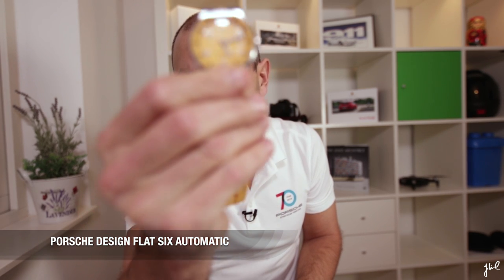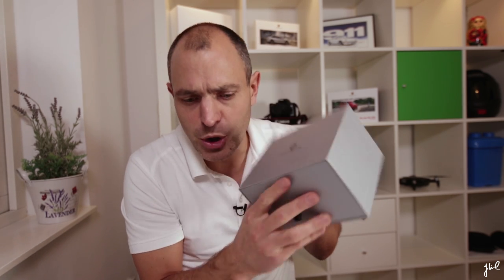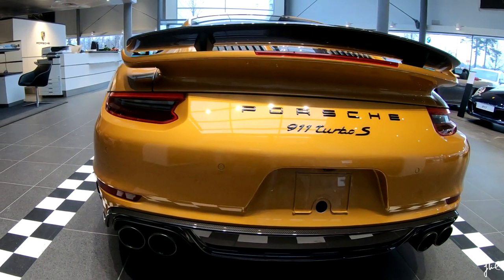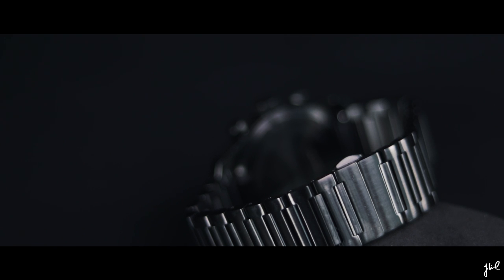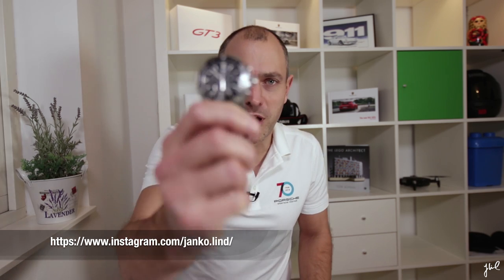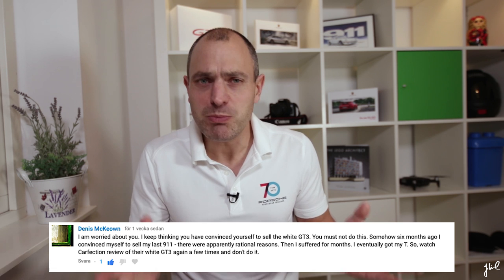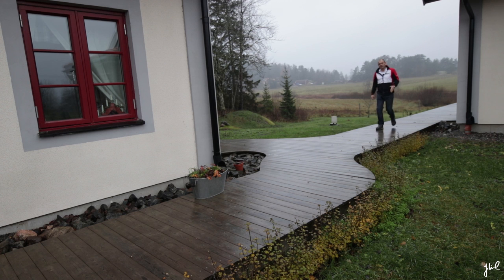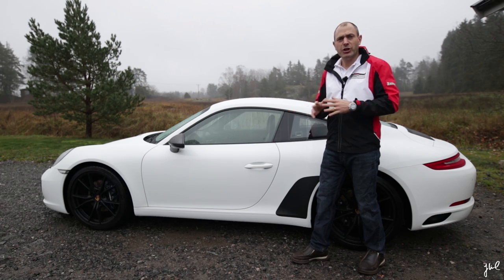Sport Chrono Watch | why I am selling my 991.2 GT3 | Porsche Releases 2019 | EP 043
I would not claim that I'm a watch expert but cars and watches match. With inspiration from my viewer's comments, I address my yellow watch, a Porsche Design Flat Six and give a short review of the Sport Chrono Watch number 23 of 911 made.

Yes my GT3 is for sale and many of you would like to know why I am selling my manual GT3.

I love naturally aspirated engines but in this video, I try to convince my self that the last chapter is written. REMEMBER I am a fan of NA...

Link to effects of battery manufacturing on electric vehicle life-cycle greenhouse gas emissions:

If you would like to send me something please send it to below address:

Att: Janko Lind
EVRY Sweden AB
Ekensbergsvägen 113
SE-171 79 Solna
Sweden

Driving accrued on closed roads.